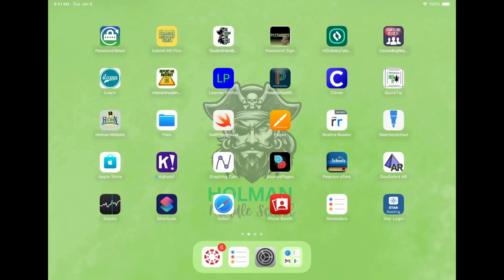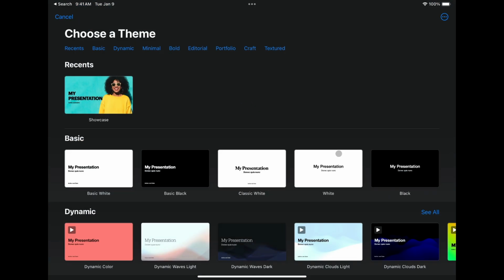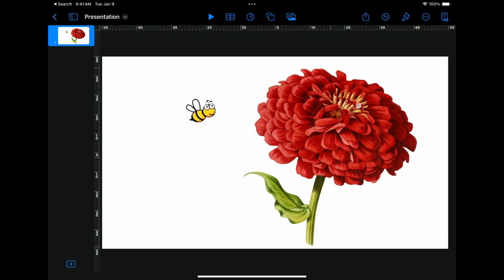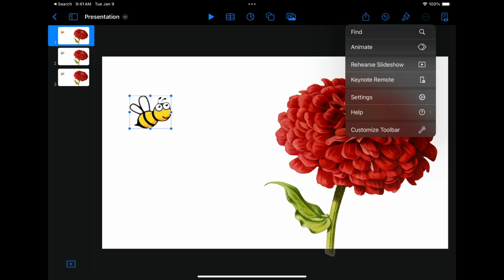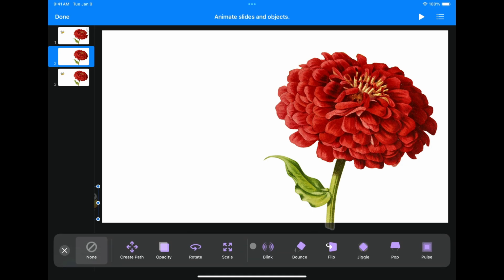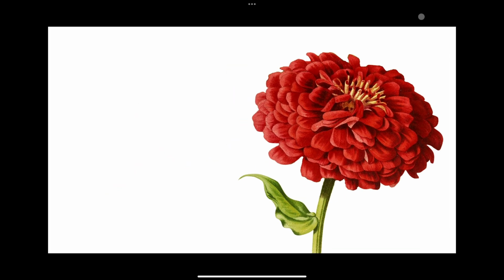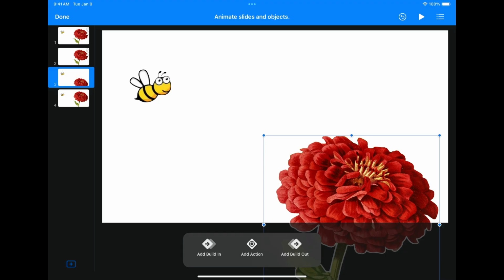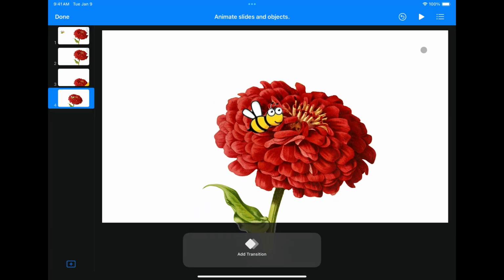Keynote Animation 3 Way on iPad